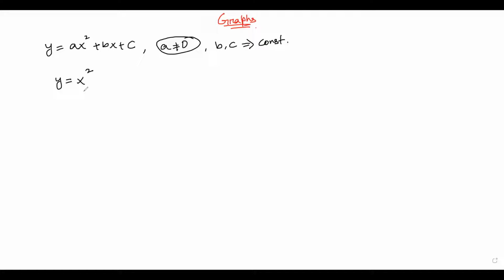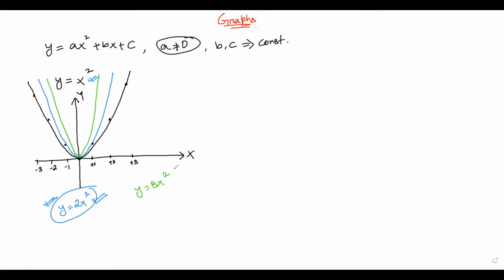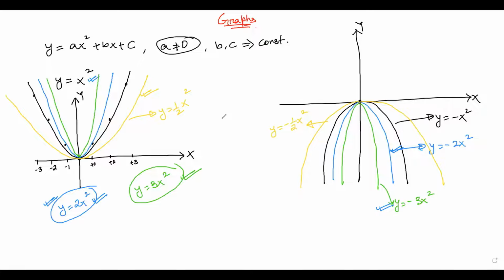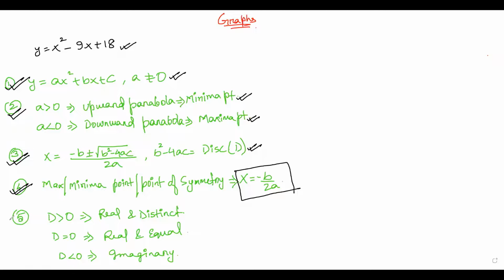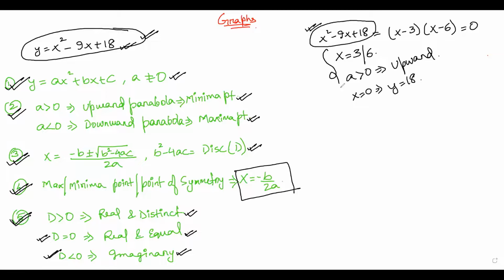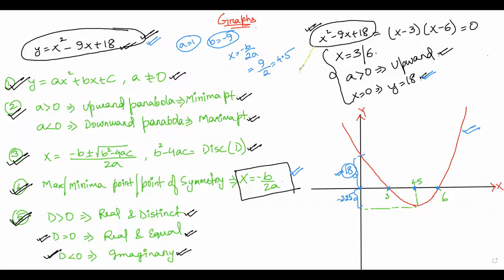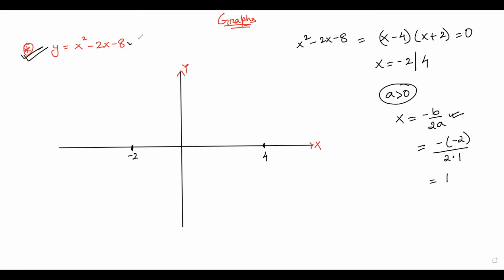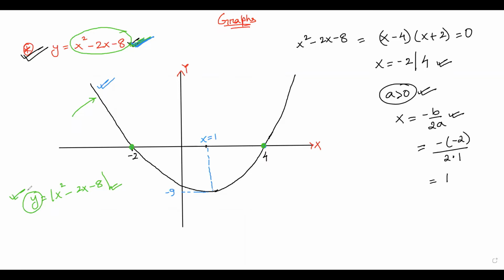Graph(Part2) | Plotting of Quadratic Functions | Quadratic Equation inside Modulus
In this video, I have explained how we can plot the graph of Quadratic functions and Quadratic equations inside a Modulus sign.
Do watch the Quadratic Equation videos(Link given below) to have a better understanding of plotting Quadratic functions.